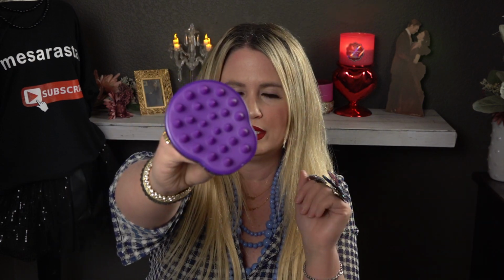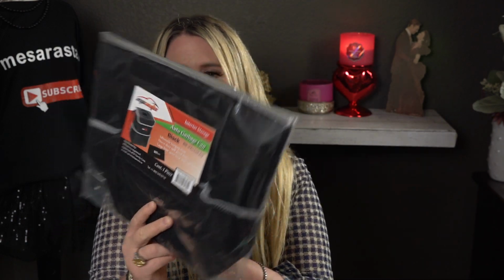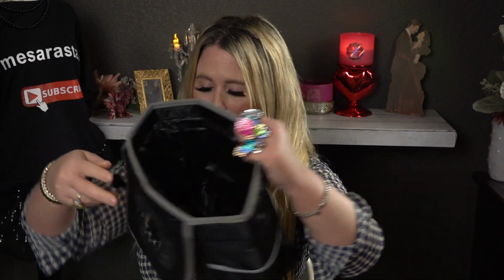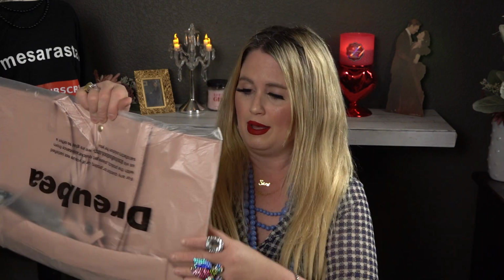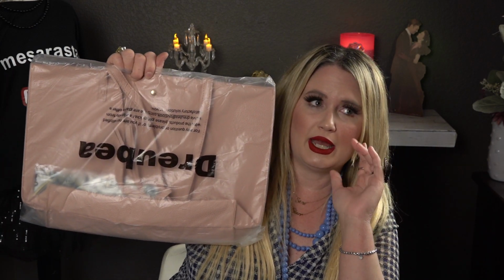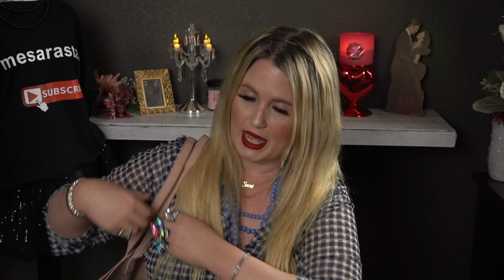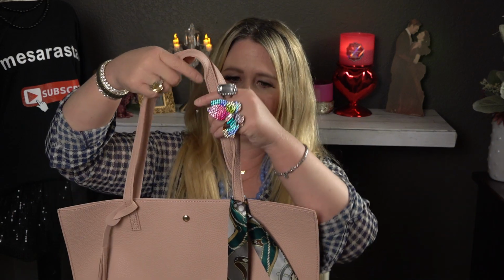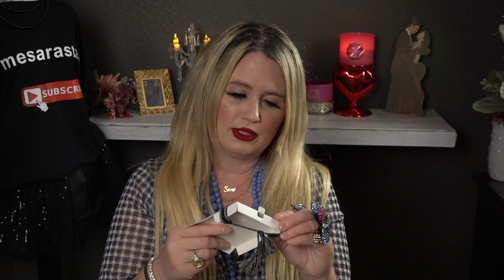AMAZON PRIME HAUL!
Hi friends, thank you so much for being here!  I hope you enjoy this video!  Thank you all for your love and support! Hugs, Sara
Here are the links to the items shown in this video:

( 4 Packs Silicone Hair Scalp Massager)
( Waterproof Car Trash Can with Lid and Storage Pockets, Black)
( Women's Soft Faux Leather Tote Shoulder Bag)
( Woven Friendship Wrap Bracelet )
Friend Mail:
MESARASTARR
9105 Bruceville Rd. 1A